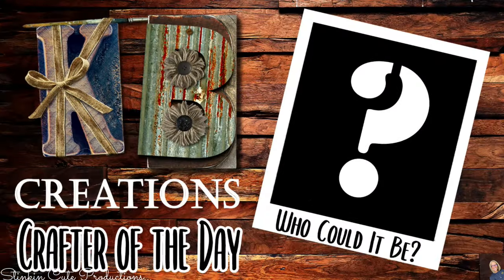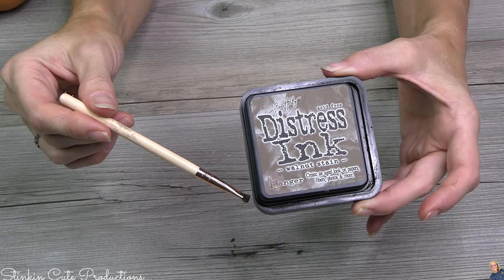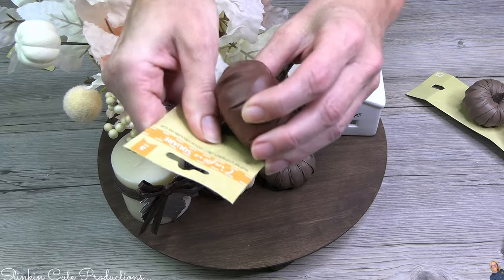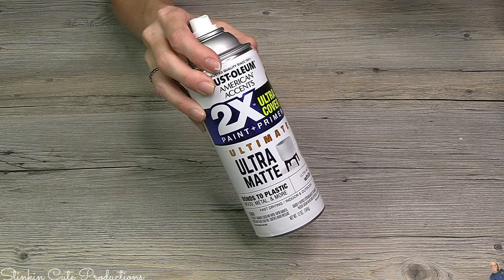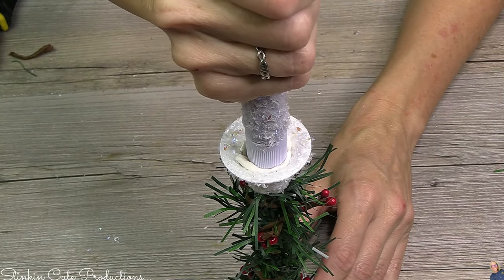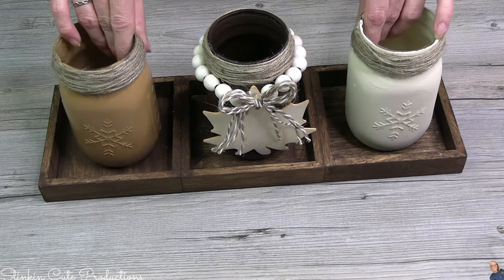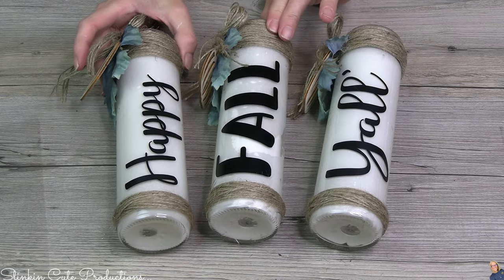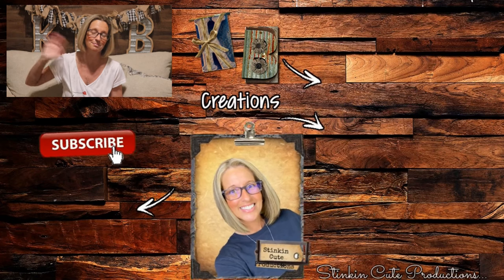5 EASY Dollar Tree HOLIDAY CENTERPIECES on BUDGET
Do these 5 EASY Dollar Tree HOLIDAY CENTERPIECES for your home this HOLIDAY SEASON!

KB Creations
5022 West Ave. N. Suite 102 #187

HP Envy